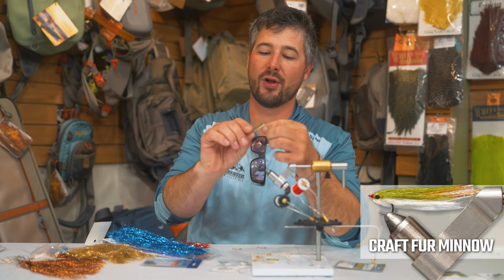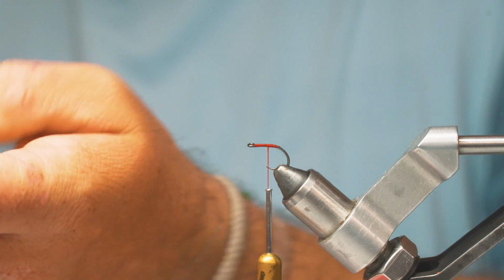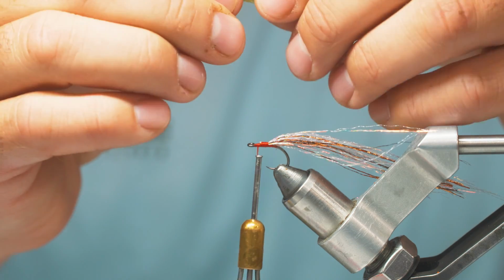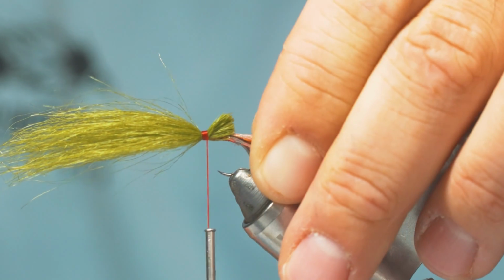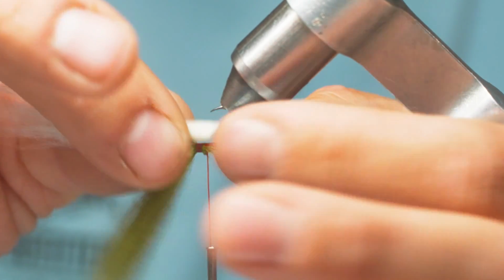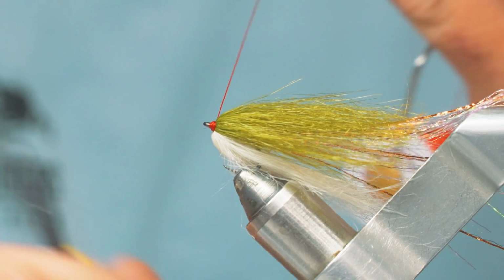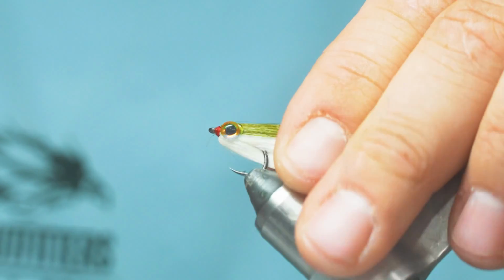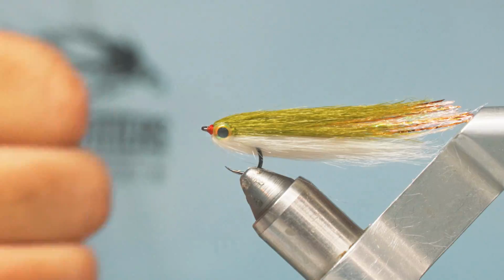Craft Fur Minnow - Streamer Baitfish Pattern - CRO Guide Flies - Quick & Easy Fly Tying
Looking for a pattern you can use anywhere with any fish?  This is it!  Mike ties this signature pattern that has unbelievable motion in the water that might just fool you into believing it's alive, it certainly fools the fish! A fast and easy fly to tie that can be a great beginner fly to get out and catch more fish!

Buy fly tying materials, fly fishing gear and book steelhead trips

Materials list:

• Hook: Kona BGH #8

• Thread: Veevus 140 Red

• Flash: MFC Kreelex Pearl and Copper

• Body: Olive and White Extra Select Craftfur

• Eyes: 5/32" Super Pearl Holographic Eyes

Follow Mike on instagram: @mikethatflyguy